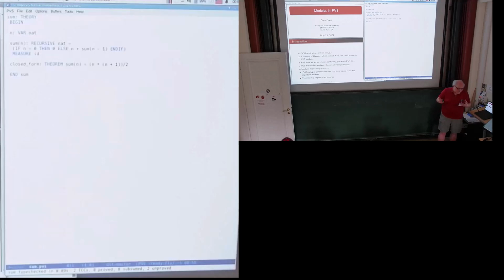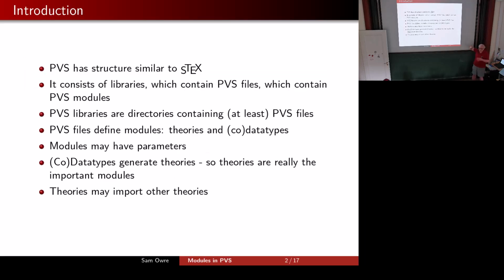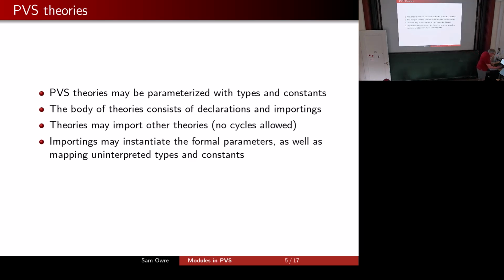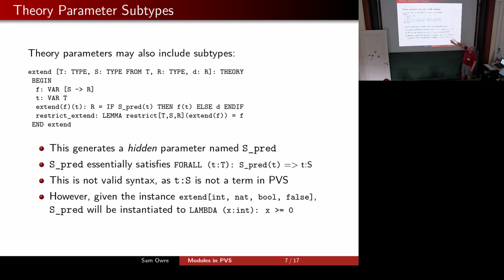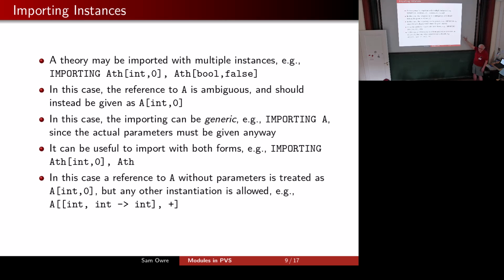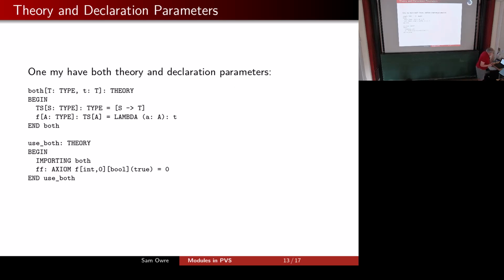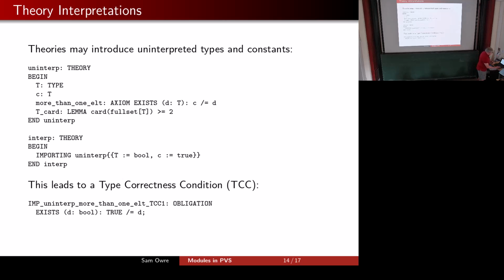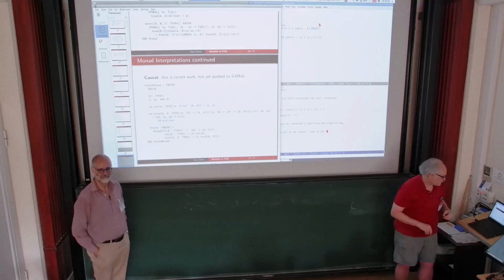Sam Owre: Modularity in PVS